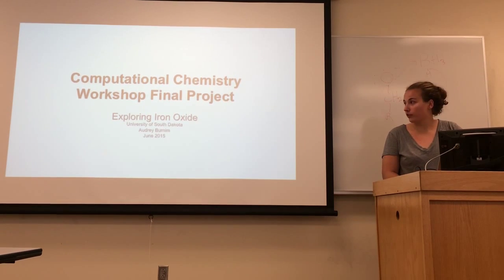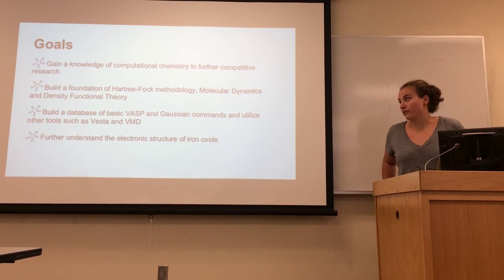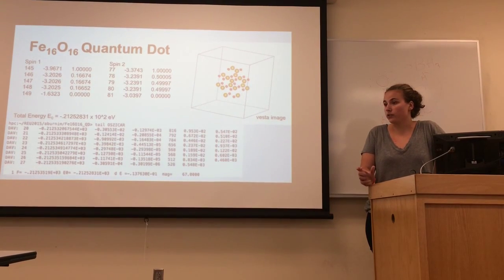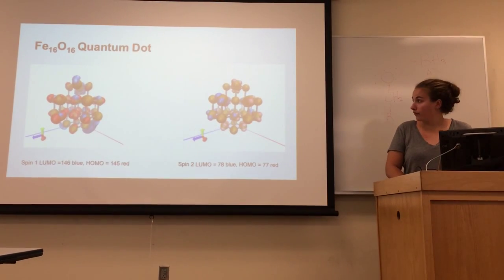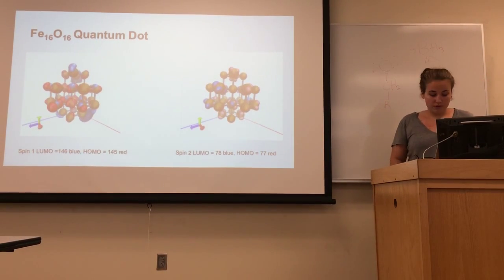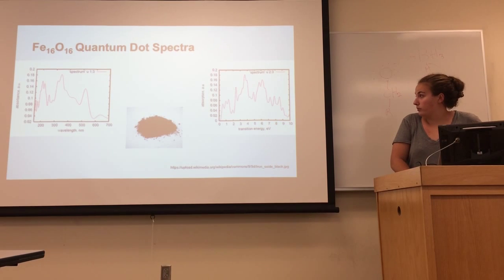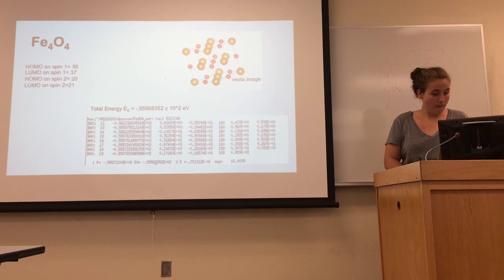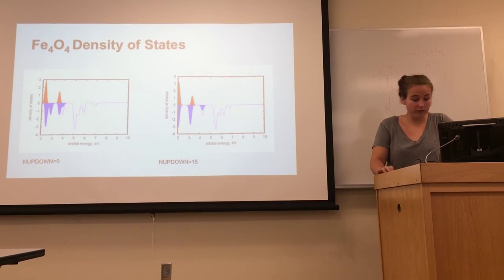IMG 0905. USD. REU2015. Session 4. Presentation #5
USD. REU2015. Session 4. Presentation #5
Audrey Burnim (adviser: Prof. James Hoefelmeyer)
Ferromagnetic nanoparticles of iron oxide.

Acknowledgement:
This research is supported by the US National Science Foundation under award CHE-1460872 “REU Site: Weak chemical bonds yield strong research experiences in Materials Chemistry at the University of South Dakota”  and by DOE, BES – Chemical Sciences, NERSC Contract No. DE-AC02-05CH11231, allocation Award "Computational Modeling of Photo-catalysis and Photo-induced Charge Transfer Dynamics on Surfaces." The USD High Performance Computing facilities maintained by Douglas Jennewein are gratefully acknowledged.